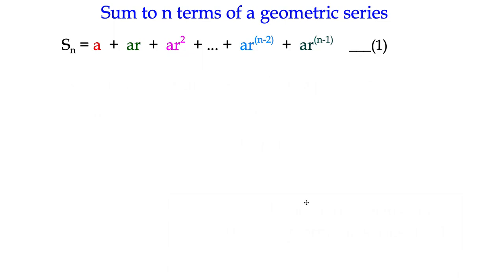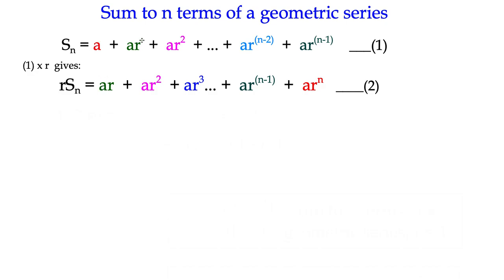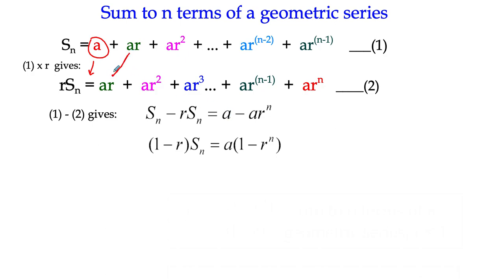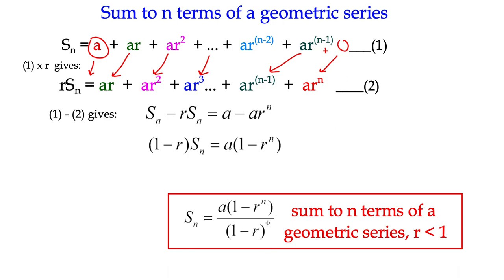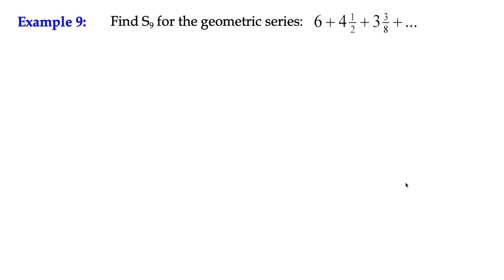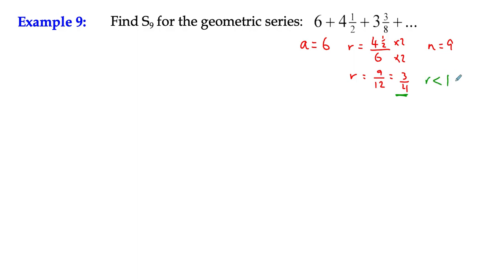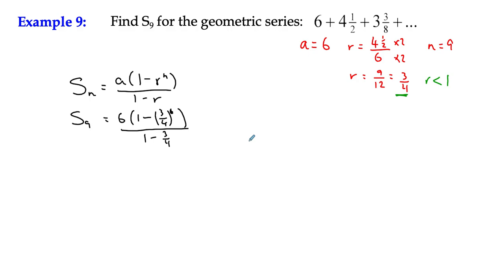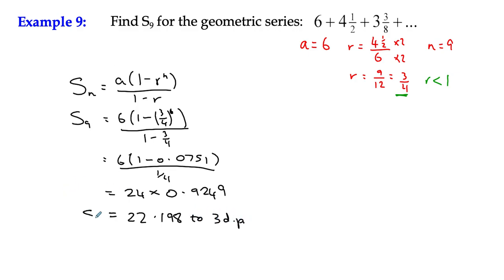Sequences & Series Example 9 - Sum of a Geometric Series